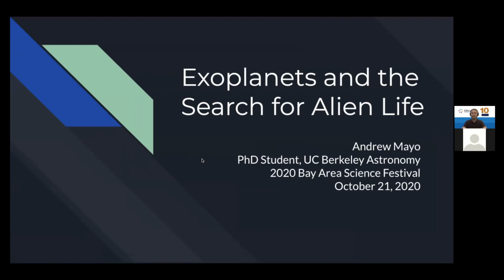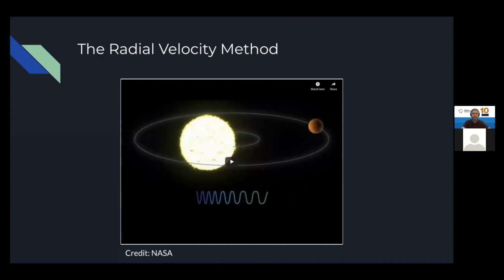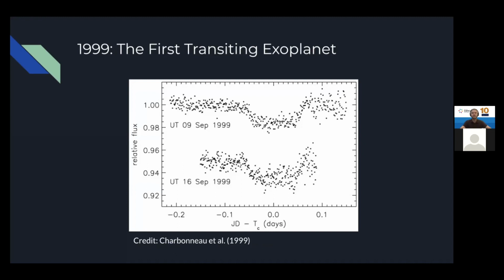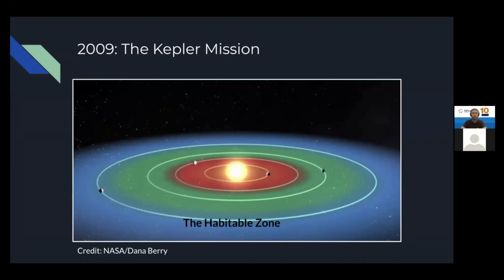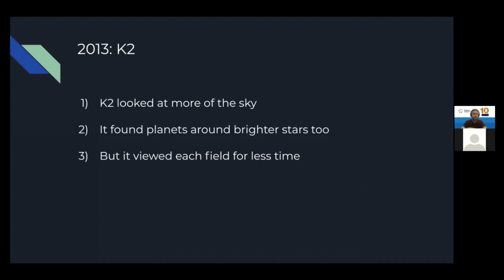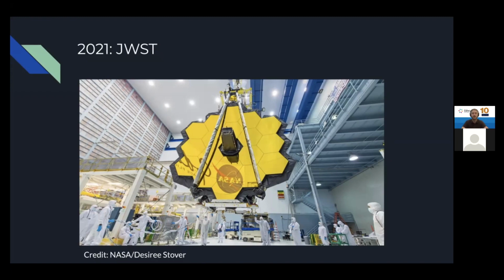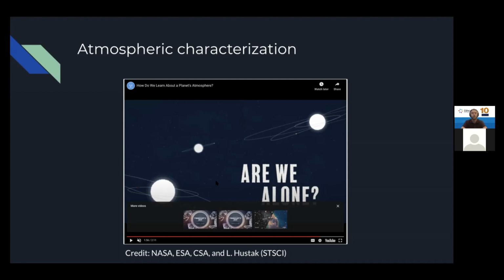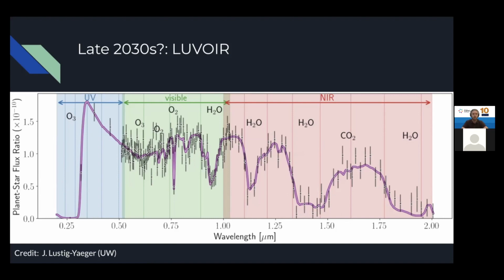Astronomy Talks Exoplanets and the Search for Alien Life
From the Bay Area Science Festival: Wednesday, October 21, 2020, 5:00pm

Humanity has looked up at the stars for millennia and wondered whether we’re alone in the Universe. But only in the past few decades have we begun to discover planets outside our Solar System. Learn about exoplanets and the exciting search for Earth-like and potentially habitable worlds from a UC Berkeley astronomer.